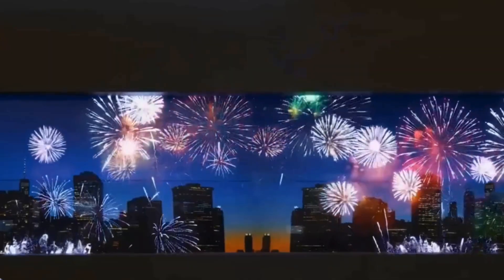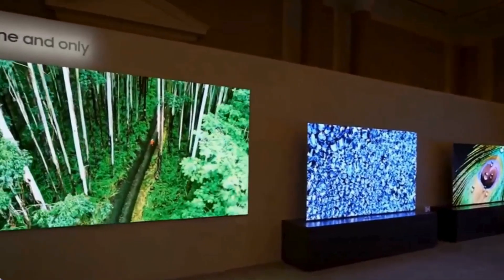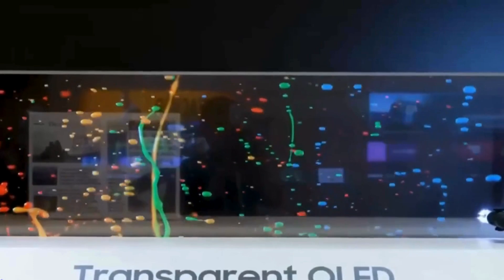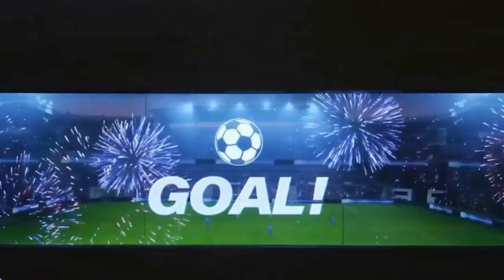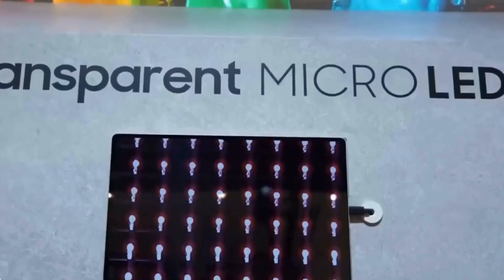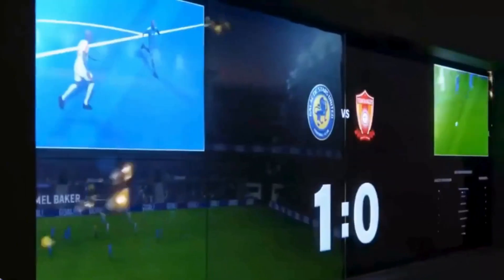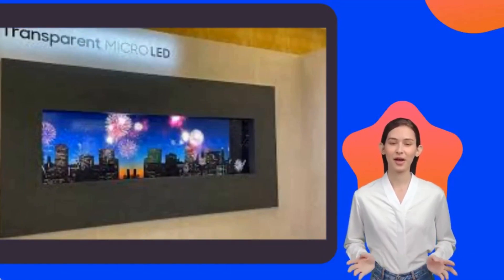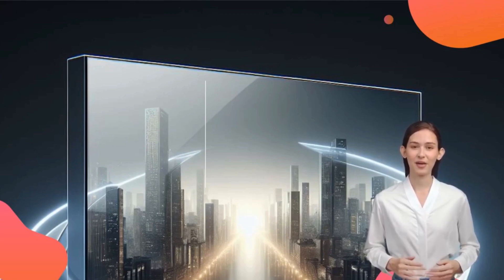Samsung LED (world's first transparent MicroLED screen)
Samsung has unveiled the world's first transparent MicroLED screen at CES 2024. The display was showcased at Samsung's annual First Look event, featuring a transparent design and high brightness compared to transparent OLED panels. The screen creates a unique visual effect, with content appearing to float in mid-air and boasting a frameless design. While pricing and availability details are not yet announced, the technology represents an exciting development in the display industry